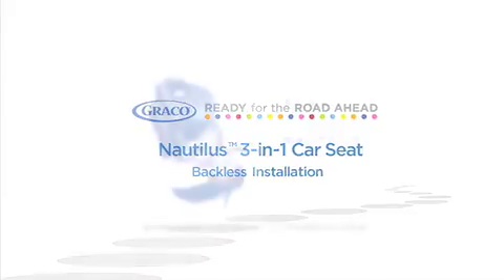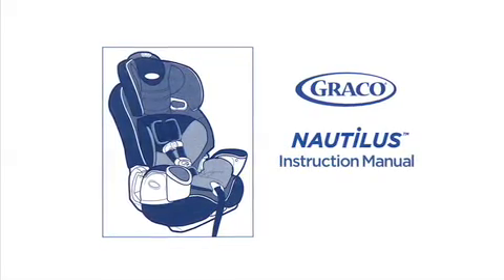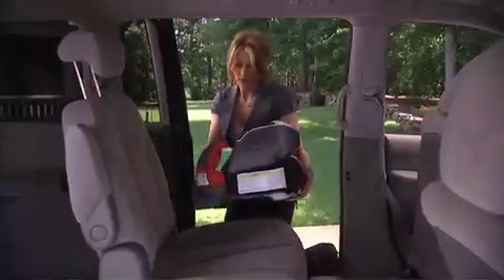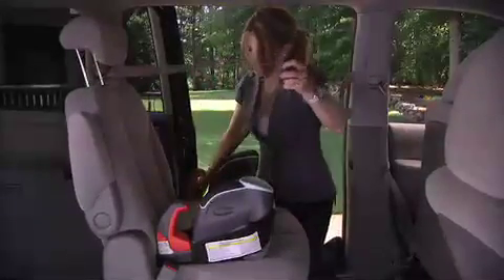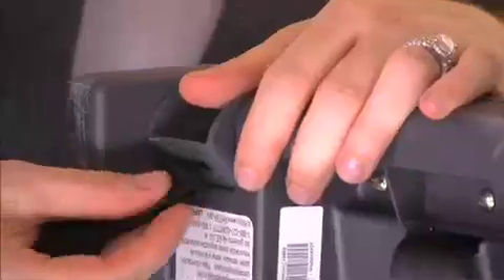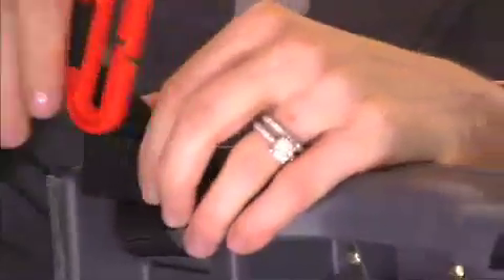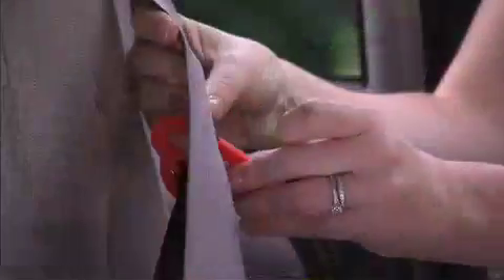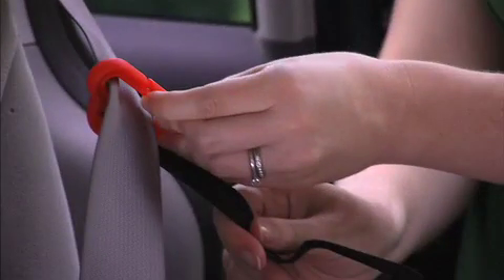Graco Nautilus Car Seat Backless Installation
This episode is an installation video for Graco Nautilus car seat without a back

Graco's Ready for the Road Ahead is an interactive Web site where parents can get all the information they need to know about car seats, from state regulations and laws to proper instillation and sizing. In addition, parents can join the Ready.Safe.Go! Car Seat Club and receive travel tips, special offers and help Graco donate car seats to families in need.